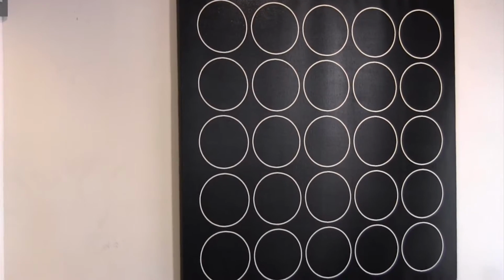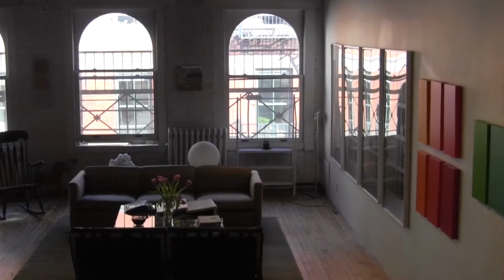Guy Clark meets Siri Berg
Throwing herself into the unknown seems to be a bit what artist Siri Berg is all about. She was born in Stockholm to a German father and a Polish mother, but left Sweden when still a teenager, all alone. Though her mother didn't much like the thought of young Siri crossing the ocean, the political situation worked in Berg's favor. She left Sweden via a ship from Norway to Baltimore—a journey that at the time took 28 days.